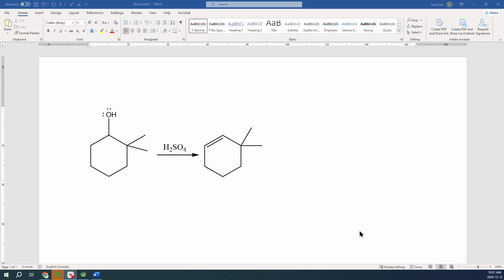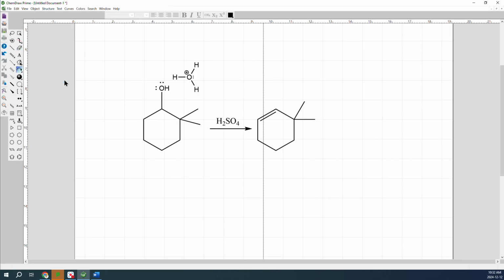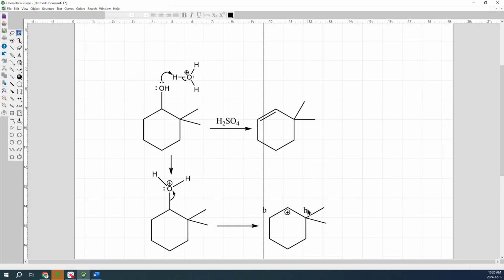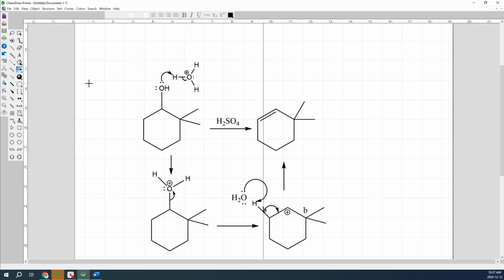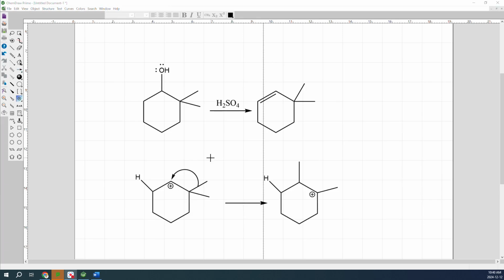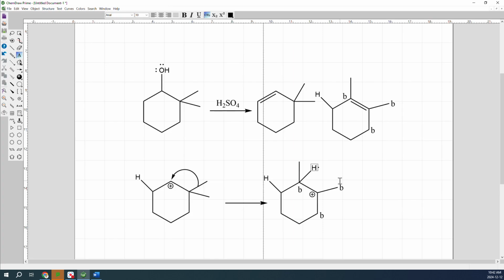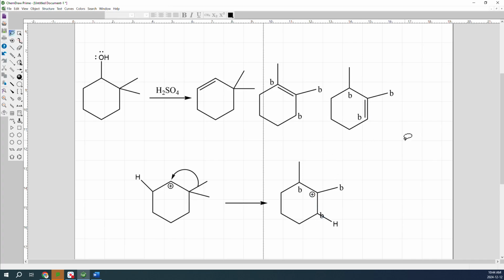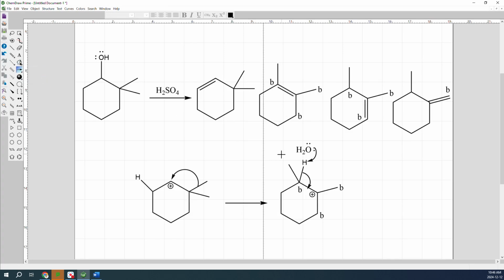Mechanism of alcohol Dehydration by E1 mechanism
This video is a tutorial on Alcohol dehydration reaction (2,2-dimethylcyclohexan-1-ol) to 3,3, dimethylcyclohexene.   There are three possible Elimination products through carbocation rearrangement.    It is an excellent exam question.    This pathway is E1.